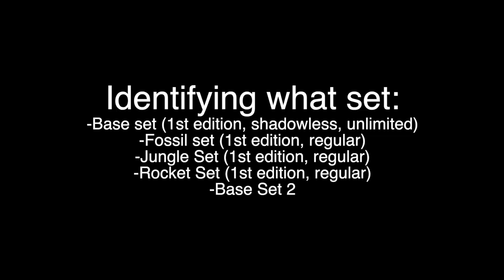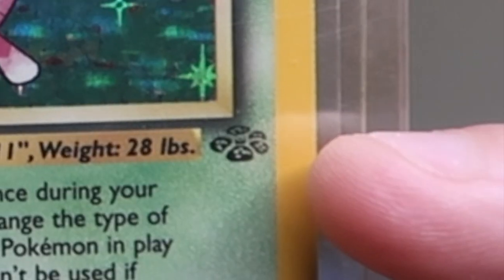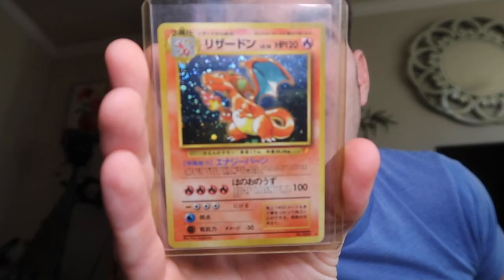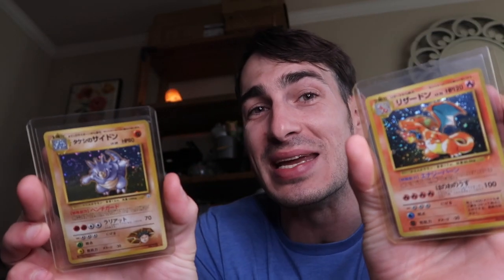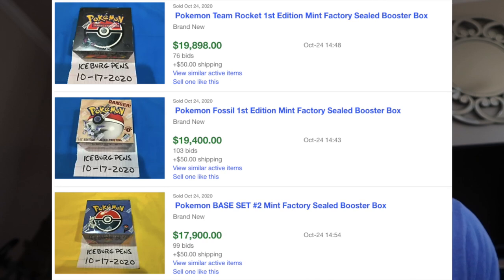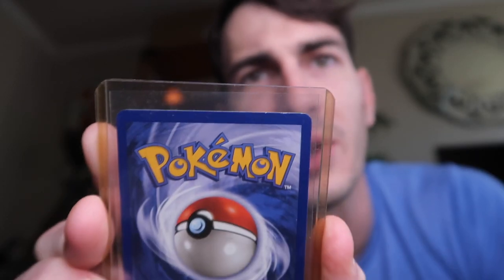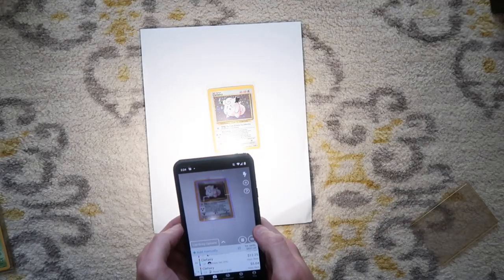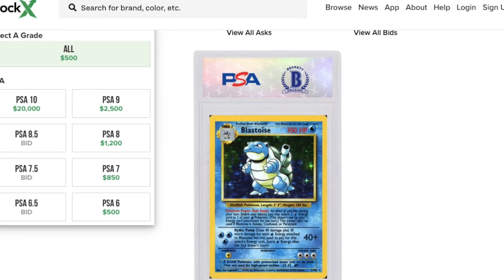Pokemon Cards for Beginners Crash Course 101 Are Old Pokemon Cards Worth Money? Which ones? Why?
This is the Pokemon Cards for beginners crash course. We will be going over pokemon card basics that will help answer the very basic questions and insight about flipping pokemon cards such as:
Are my pokemon cards worth anything?
Where to sell pokemon cards?
Why are pokemon cards so expensive?
How to identify pokemon card sets?
How to sell pokemon cards?
How to find the value of your pokemon cards?

We are primarily talking about SUPER BASICS of the vintage cards for those who know nothing about the cards. The market is fluid and things change, these are my observations and what I have learned over the last few weeks. But if you have an old binder or box YES! You can be selling pokemon cards for money.

Penny Sleeves
Top Loaders

Video Index
0:00 Intro and Expectations
1:57 How to Protect Your Pokemon Cards
3:17 Identifying Your Set
10:02 Japanese Pokemon Cards
10:36 Pokemon Vs Energy Vs Trainer Cards
11:18 Rare vs Uncommon Vs Common Pokemon Cards
11:57 Holographic (foil) Pokemon Cards
12:29 Sealed Booster Packs and Boxes
12:50 Iconic Pokemon
14:39 Card Condition is Important
18:11 Why are Pokemon Cards Worth Money?
21:18 Where to Sell Pokemon Cards?